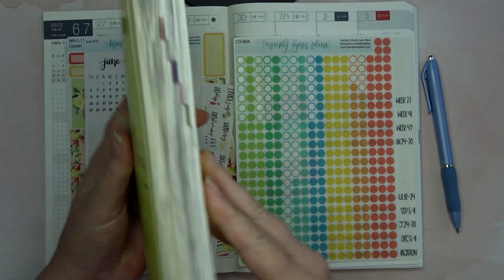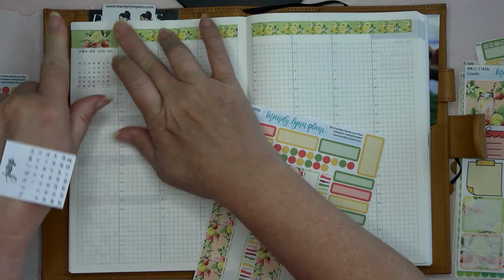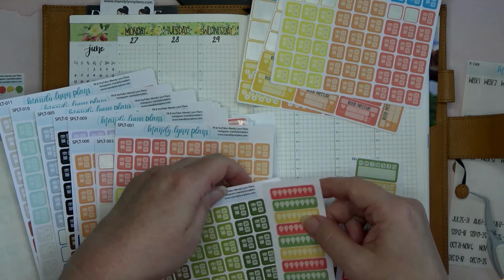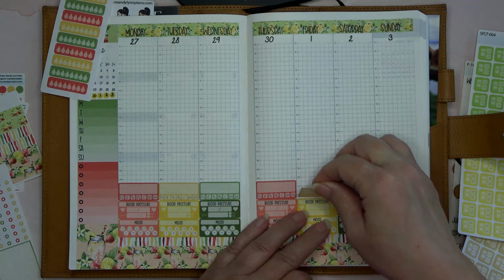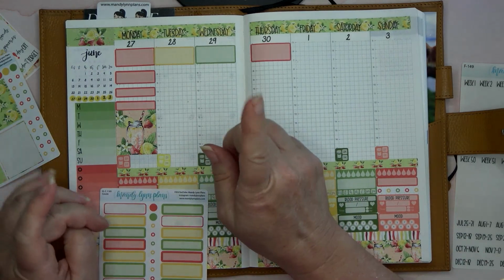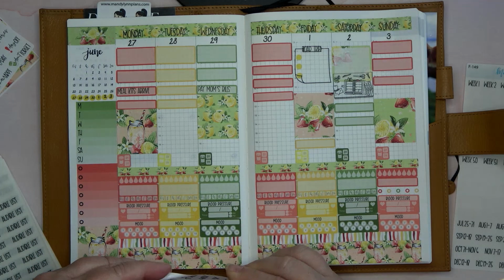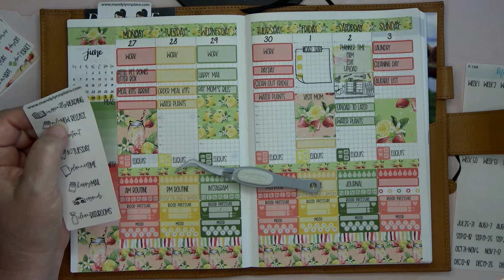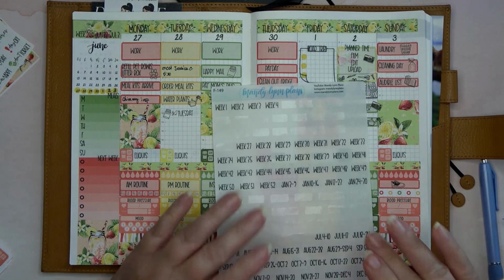Chatting About New Planners For Next Year While Planning In My Hobonichi Cousin 6 27 2022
Hello everyone, today I'm planning in my Hobonichi
Cousin. I'm also talking about my thoughts on what
I may use next year for my planner setup. I have not
made the decision yet, however I'm leaning strongly
toward a decision. I hope you enjoy this video and

Things We Mentioned :

Planner Supplies from Amazon

Credits:

Youtube Public Domain: Mr. Sunny Face